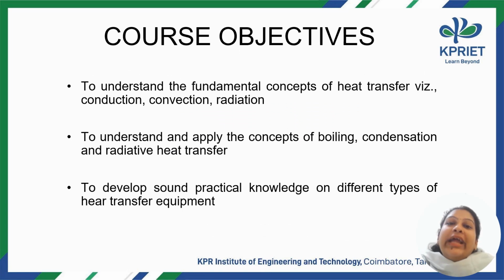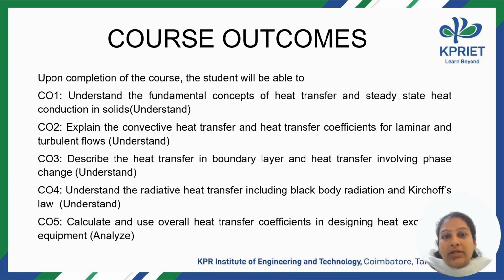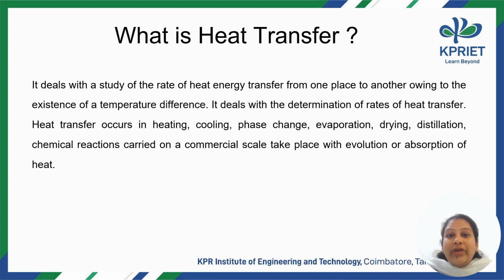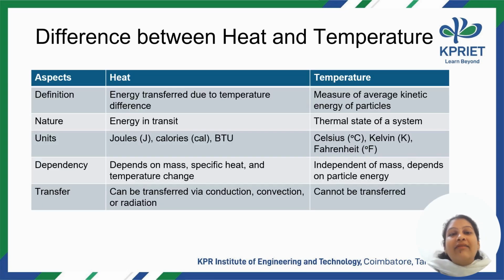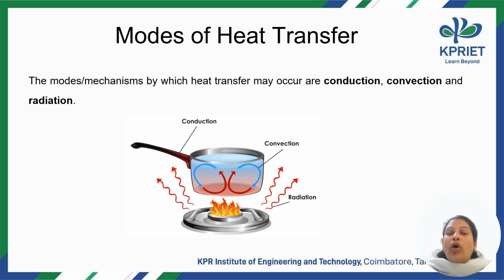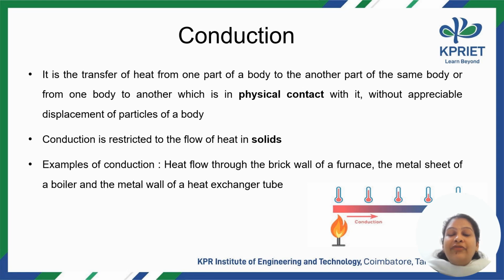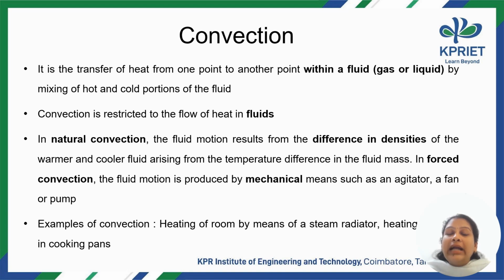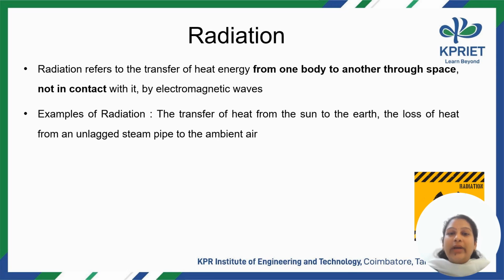Modes of Heat Transfer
The video covers the the course objective, course outcome and syllabus of the course U21CH404 - Process Heat Transfer. The course is offered for II B.Tech. Chemical Engineering students of KPR Institute of Engineering and Technology, Coimbatore. In this video, the basics of Heat transfer and Modes of Heat Transfer.